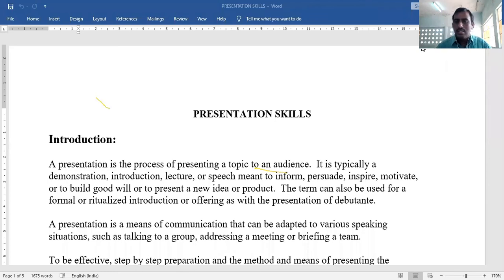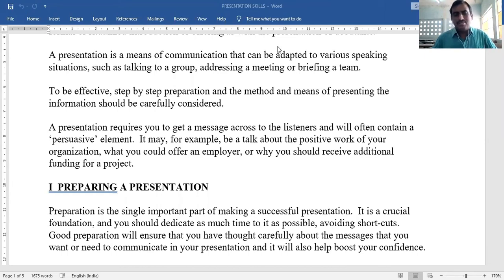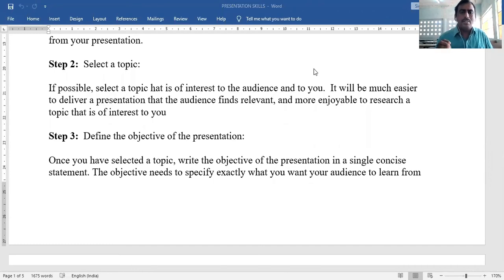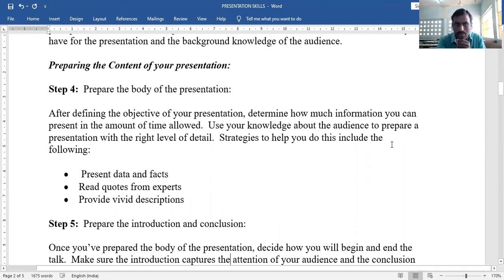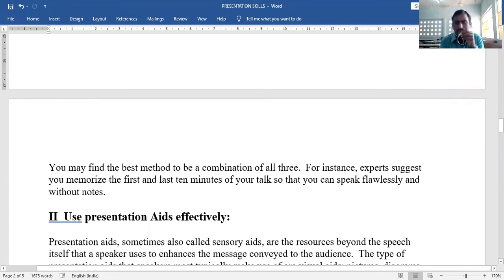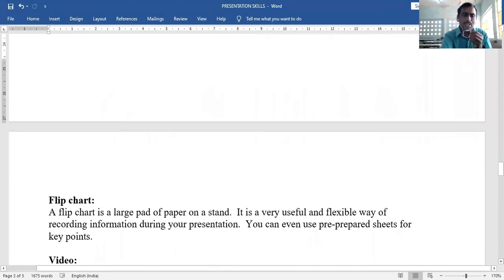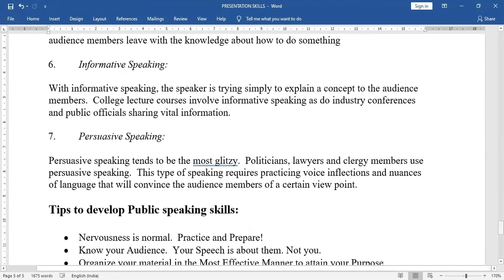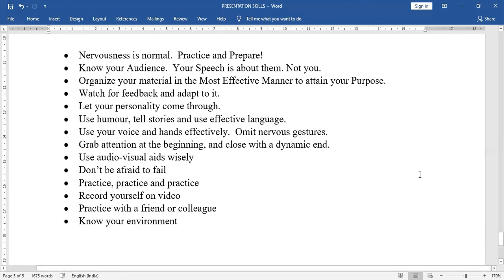1 Presentation skills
IV SEMESTER
SUBJECT: ADVANCED COMMUNICATION SKILLS AND LIFE SKILLS

Unit I : Presentation skills.
I am sharing pdf file. Please downlonad using the link given below.